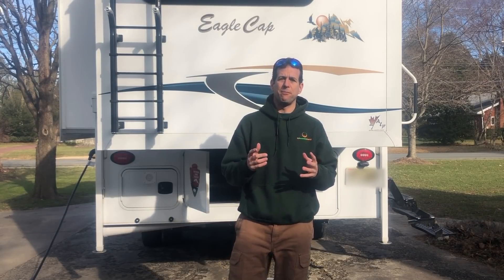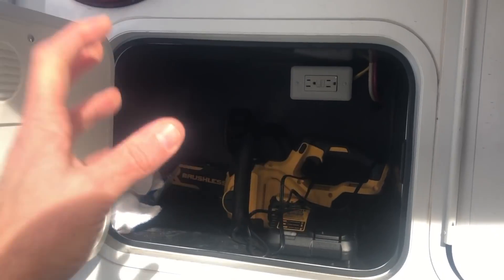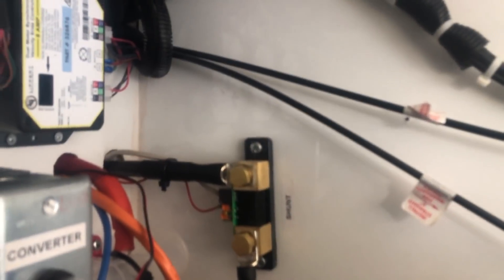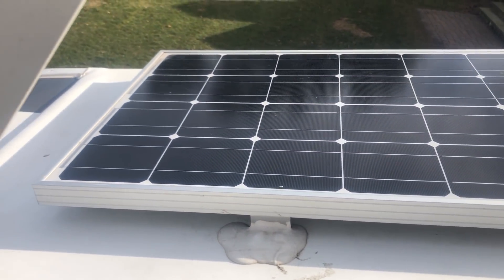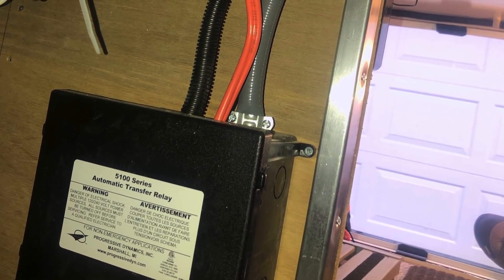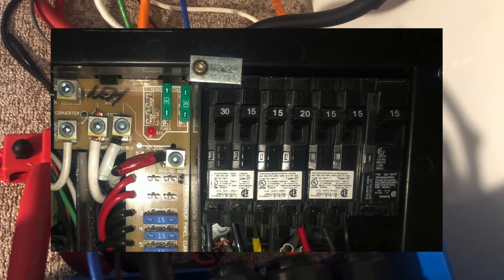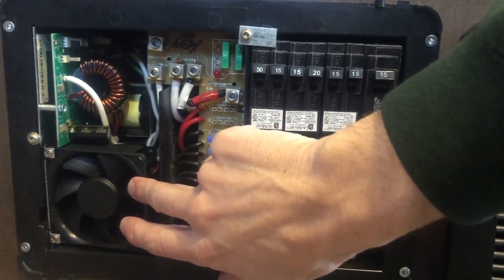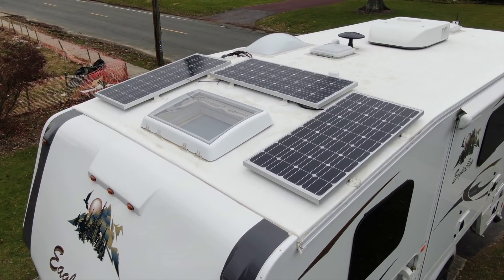How to Install a Lithium Iron Battle Born Battery Solar system in an Eagle Cap 1165 Truck Camper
A 5 star setup of an Eagle Cap truck camper 1165 with battle born batteries, Victron Energy Multiplus.

Step by step instructions, plus lots of line diagrams for your truck camper lithium iron battery installation.

The MultiPlus, as the name suggests, is a combined inverter and charger in one elegant package. Its many features include a true sine wave inverter, adaptive charging, hybrid PowerAssist technology, plus multiple system integration features.

Lithium ion batteries provide better performance, last longer, and have sustainable qualities for the price. They contain no toxic components and are environmentally safe. They also feature the highest energy density, by far. Buy a lithium battery and relax knowing you’re doing the most for your RV.
Our goal is to improve the customer experience of upgrading your RV to an LFP deep cycle battery bank, it’s a big decision and we want to help you design the right DIY lithium system for your RV.

Battle Born Batteries has done extensive testing to make sure that all the major suppliers we enjoy using are compatible with our products. These brands include: Progressive Dynamics, Magnum Energy, Xantrex, Victron Energy, Zamp Solar, Go Power and many more. Their components can help ensure technical and customer support which is what we want to provide you with as well. We have designed our battery packs to be compatible with conventional chargers – including converters, inverter/chargers, alternators, and solar charge controllers.